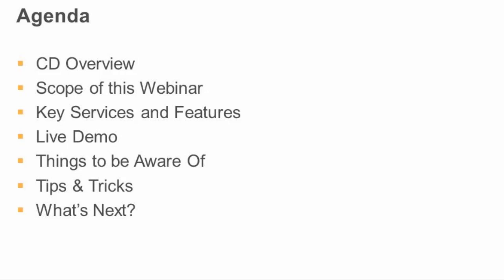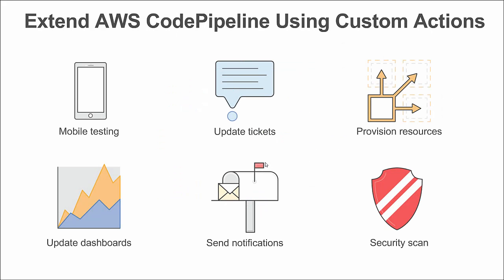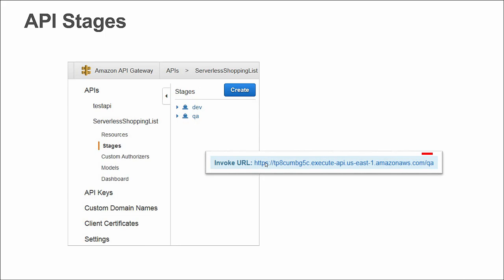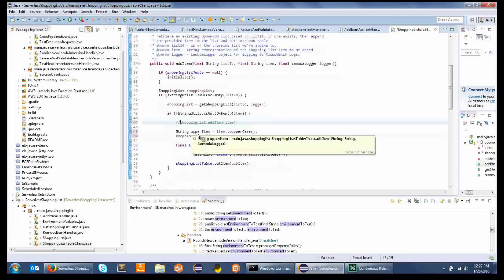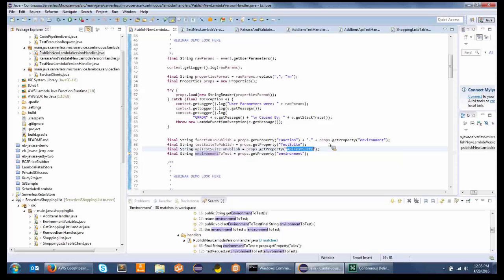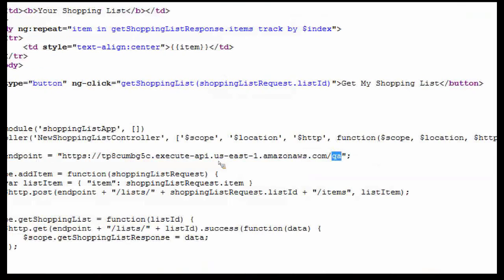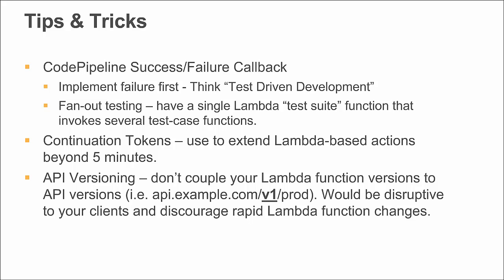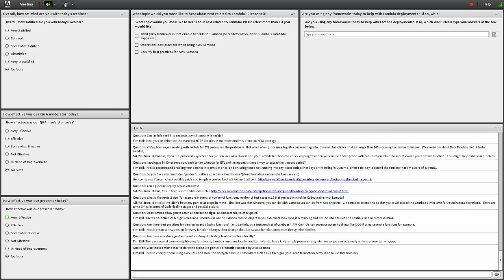AWS April 2016 Webinar Series - Continuous Delivery with AWS Lambda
Managing the deployment of code to multiple AWS Lambda functions and updating your API Gateway methods can be manual and time consuming.

In this webinar, we will show you how to build a deployment pipeline to AWS Lambda using AWS CodePipeline. We will discuss how to use versioning, allowing you to better manage the different variations of your Lambda function and API Gateway methods in your development workflow, such as development, staging, and production. We will walk through how to automate the entire release process of your application from development to staging and finally to production, performing automated integration tests at each stage.

Learning Objectives:
Understand the basics of AWS CodePipeline
Learn how to version AWS Lambda functions and API Gateway methods